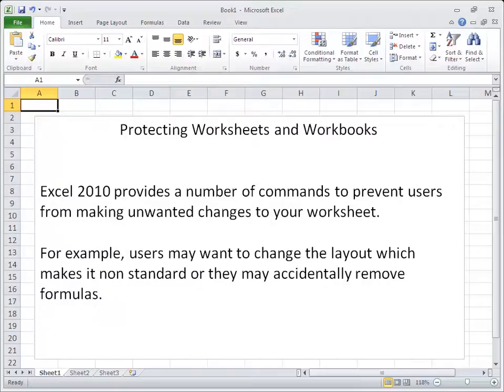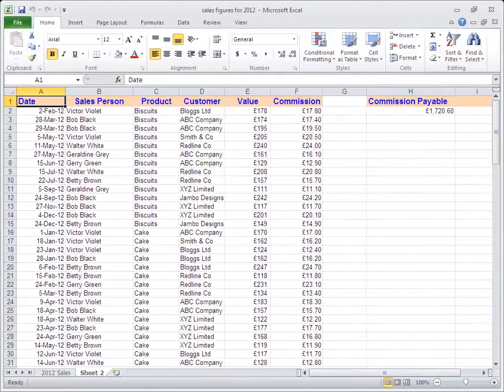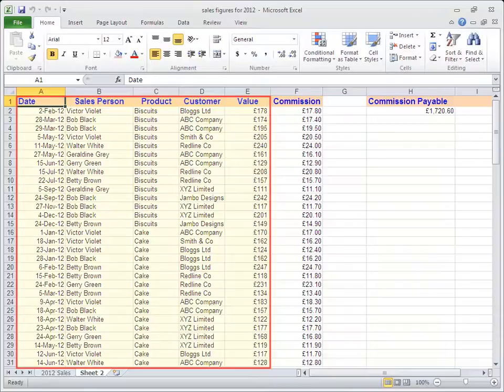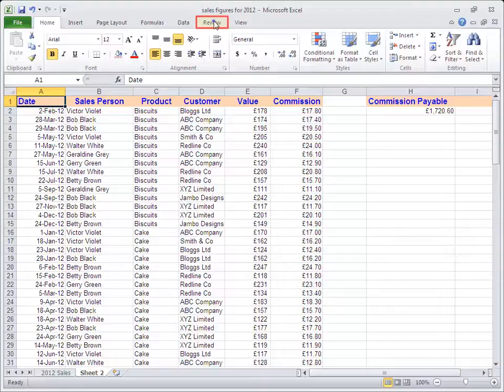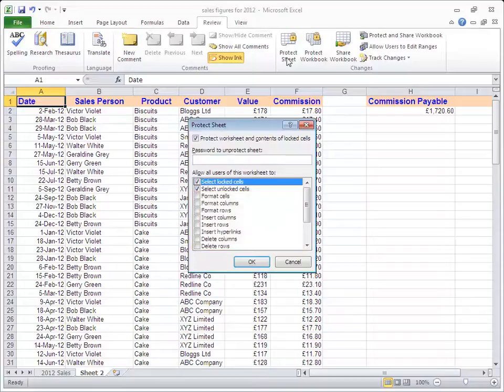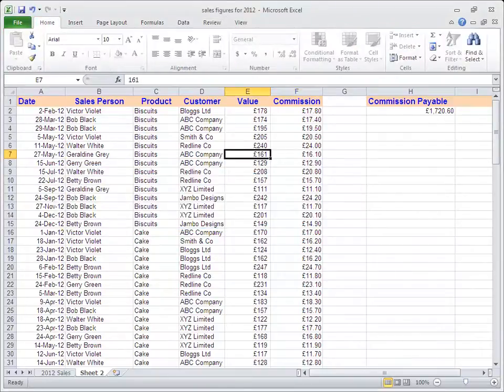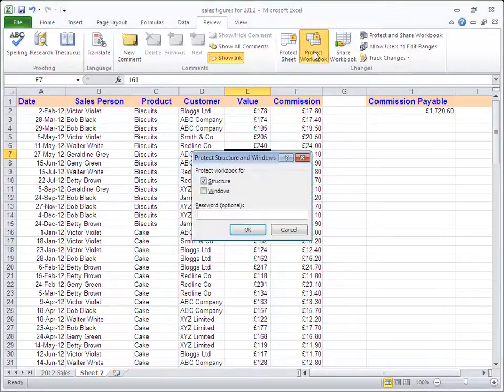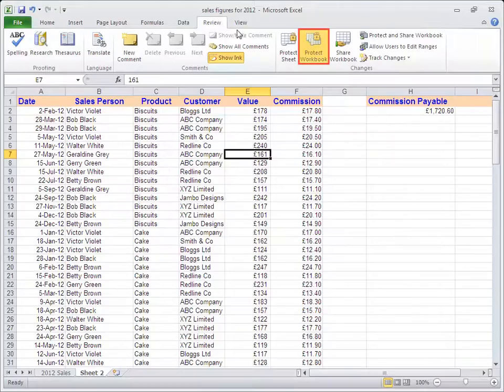Protecting Workbooks and Worksheetsv2